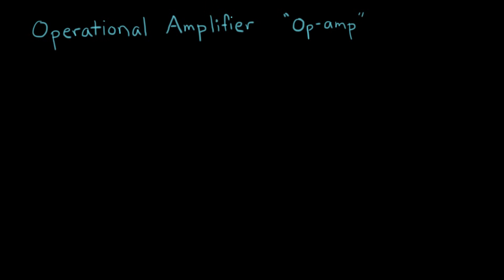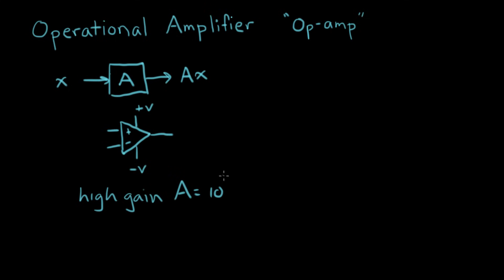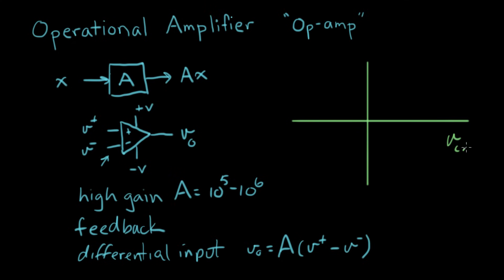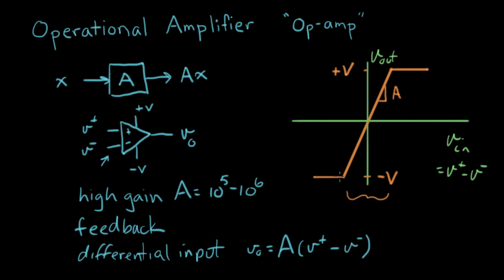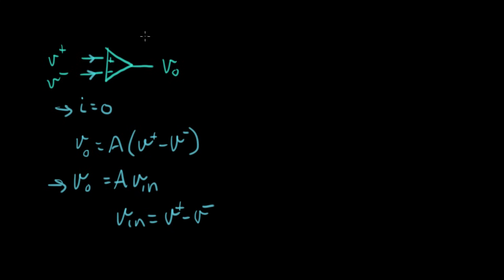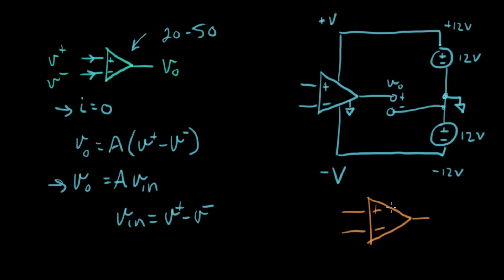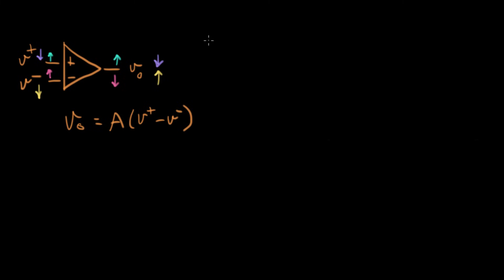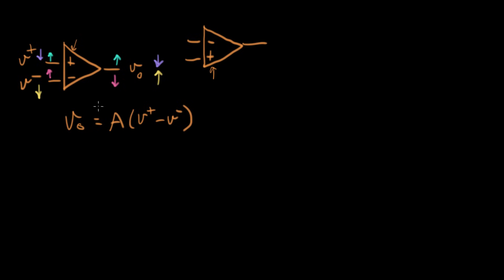What is an operational amplifier?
Courses on Khan Academy are always 100% free. Start practicing—and saving your progress—now

The "operational amplifier" has two differential inputs and very high gain. Willy describes the symbol and properties of an op-amp. Op-amps are the backbone of analog circuit design.